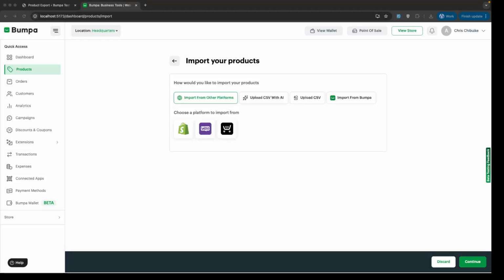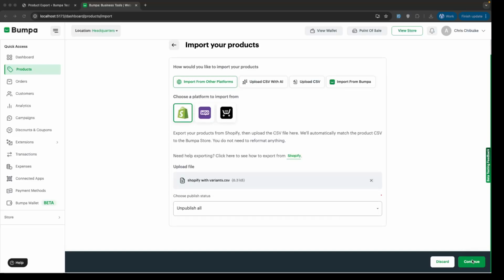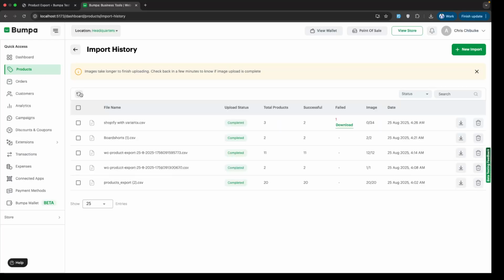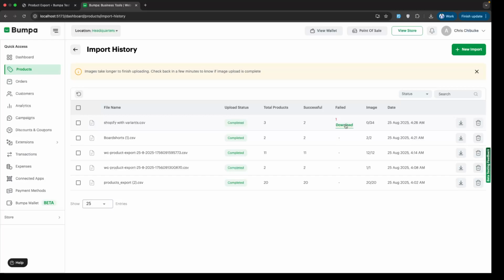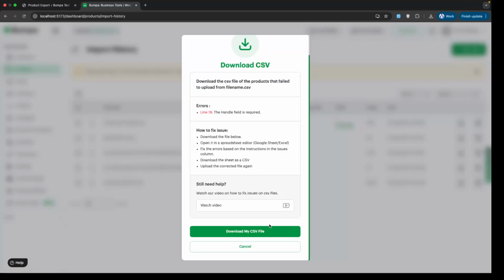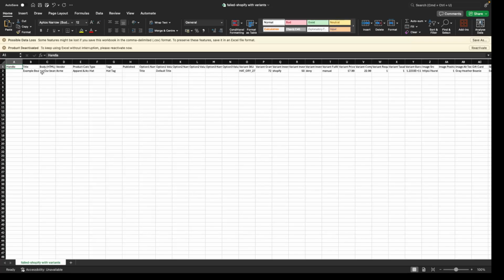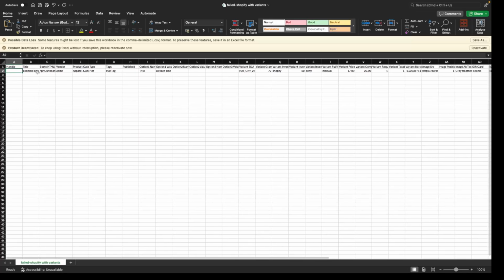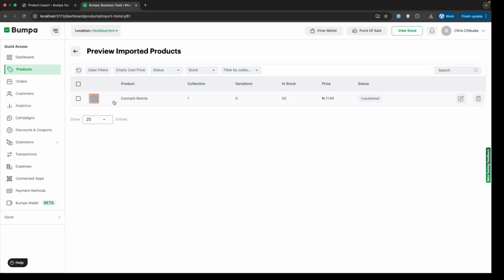How to Fix Failed Bulk Product Upload on Bumpa | Step-by-Step Guide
Having trouble with a failed bulk product upload on Bumpa? Don’t worry — this guide walks you through how to quickly troubleshoot and resolve upload errors.

In this video, you’ll learn:
* Common reasons for failed product uploads
* How to correct errors and re-upload successfully
* Tips to avoid future bulk upload issues

With these steps, you’ll be able to upload all your products smoothly and keep your store running without interruptions.